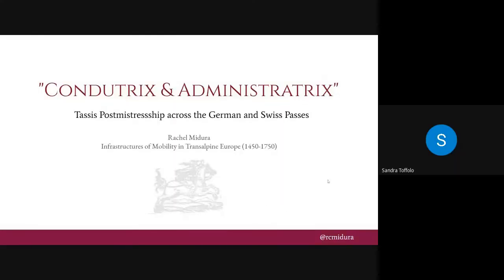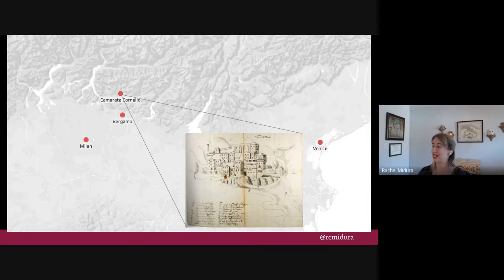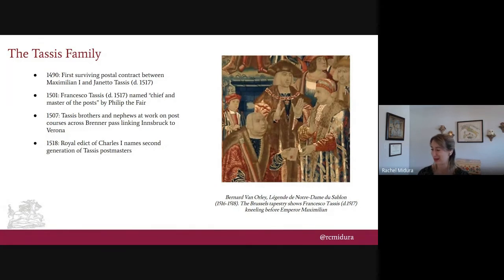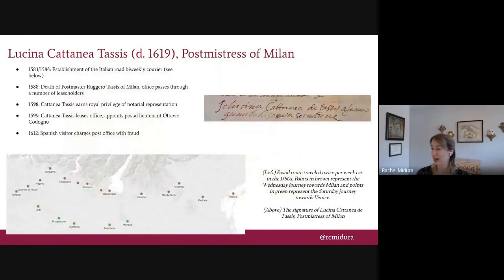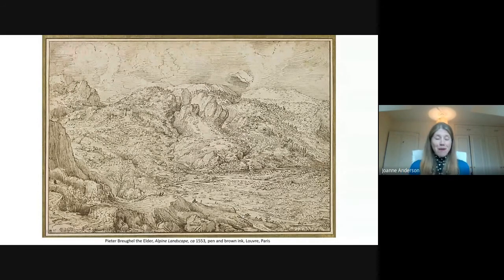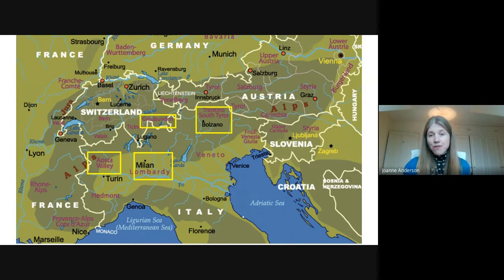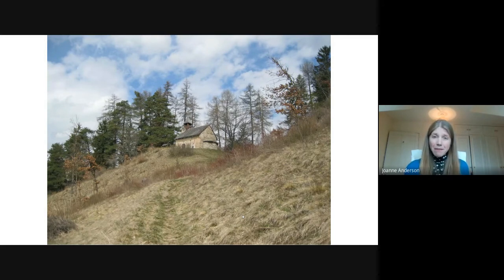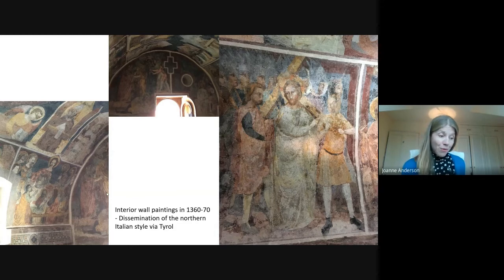Infrastructures of Mobility in Transalpine Europe 1450-1750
30 Settembre 2021 | 15:00 — 18:00

The transalpine zone has long been a major European crossroads, connecting the north and west of the continent with the Mediterranean and Adriatic through the Alpine passes and associated traffic arteries. In the early modern period, people moving through this region for a vast variety of motives – among them artisans, artists, merchants, pilgrims, pedlars, couriers and diplomats – promoted the exchange of goods, ideas and culture. At the same time, the acceleration of migration and mobility, as well as the spread of epidemic disease, religious and political divisions, made the period fundamentally important for the evolution of policies and infrastructures to channel and regulate mobility.

This workshop brings together an interdisciplinary group of researchers working on mobility between northern Italy and the Alpine zone to explore questions such as: how did mobility and migration shape the history of both major urban centres as well as rural communities along key transit corridors? How did transport, hospitality and communication systems facilitate mobility? How did high levels of mobility accentuate the perception of difference, and the desire for separation, borders and controls? How did this area of high mobility and cross-cultural contacts promote new kinds of artistic, artisanal or food cultures?

Program

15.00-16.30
Rachel Midura (Virginia Polytechnic Institute and State University), “Condutrix & Administratrix”: Tassis Postmistresship across the German and Swiss Passes

Habsburg rulers depended upon the Tassis family, later the princes (Grafen) of Thurn und Taxis to build and oversee transalpine postal systems. At the beginning of the seventeenth-century, offices in Milan, Augsburg, Trent were overseen by powerful Tassis postmistress-widows. In this presentation, I will discuss the infrastructure of the German and Swiss roads, the importance of these offices for licit and illicit intelligencing, and an overall movement from reliance on the German to Swiss passes in the decades surrounding the Thirty Years’ War. Postmistresship in the Alps demonstrates key gendered advantages for overseeing an early modern transnational administration for transit and communication.

Luca Zenobi (University of Cambridge), Anything to Declare? Moving Goods Between the Alps and the Po Valley in the Fifteenth Century

Controlling the circulation of goods has long been a focus of polities large and small. It is an issue of taxes, smuggling and food supplies, but it is also one of movement. This paper explores the mechanics through which traffic flows were channelled in fifteenth-century Lombardy — at the crossroads between the Alps and the rest of Italy. It does so by combining the ordinances regulating the movement of all sorts of products in the region with the trade licences issued to people taking part in those traffics. Using network analysis and digital visualisations, the paper reconstructs the itineraries of people and produce in fifteenth-century Lombardy, while also examining their intersections with the wider infrastructure, including custom barriers and transit corridors, and with the physical geography of the region.

Joanne Anderson (University of Aberdeen), Artistic Workshop Practice in the Alps: Typologies and Diffusion

The late medieval/early modern Alps played host to a sizeable number of artistic workshops who traversed the mountain passes and valleys as part of their commercial, and typically seasonal, enterprise. This included the provision of paintings, sculpture and woodwork, but also more fundamentally, the construction of the increasing number of sacred and secular buildings. This paper addresses some typologies of workshop practice in relation to the environment in which they were operant, focusing on the central-eastern Alpine territories: from local journeys from regional centres to far reaching travel necessitated by over-saturated or emerging markets. It aims to open up broader questions about speeds of diffusion and with that the temporality of art in the mountains.

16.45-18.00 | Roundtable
Beat Kumin (University of Warwick)
Zoe Farrell (University of Cambridge)
Hannes Obermair (Eurac Bolzano)
Alessandro Di Bari (Università degli Studi di Udine)

Organizing Committee:
Rosa Salzberg (University of Warwick)
Sandra Toffolo (FBK-Istituto Storico Italo-Germanico)